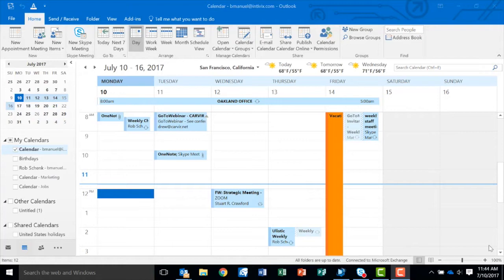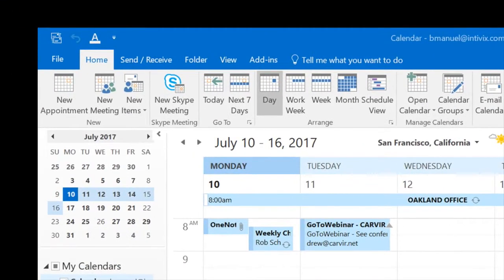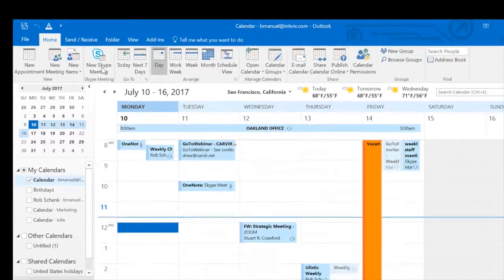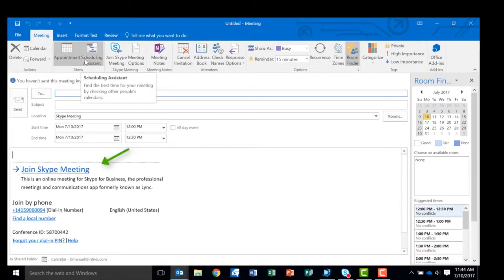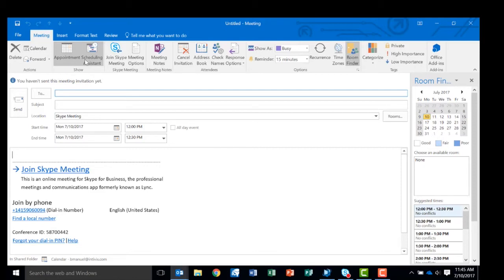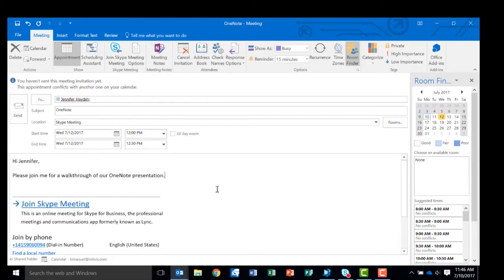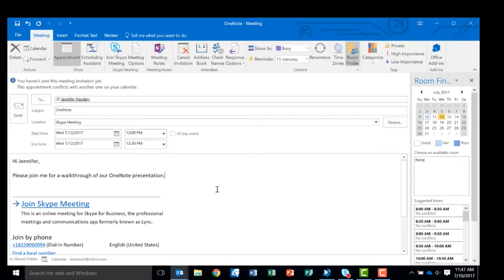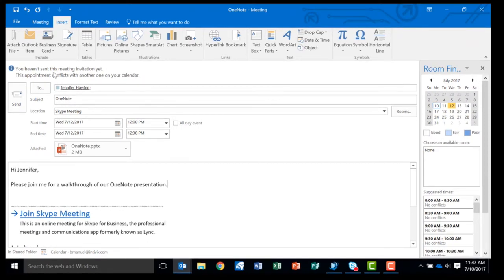Tips & Tricks - How To Create A Skype For Business Meeting Invitations | Intivix: IT Services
They can JOIN BY PHONE with a dial-in number if they can’t join by Skype. For example, if they’re commuting and can’t use their laptop or tablet, they can use their cell phones to call in.  Office 365 is the brand name Microsoft uses for a group of subscriptions that provide productivity software and related services. For consumers, the subscription allows the use of Microsoft Office apps on Windows, macOS, iOS, Android and Windows 10 Mobile, provides storage space on the OneDrive file hosting service, and grants 60 Skype minutes per month. For business users, Office 365 also offers service subscriptions for e-mail and social networking services through hosted versions of Exchange Server, Skype for Business Server, SharePoint and Office Online, integration with Yammer.